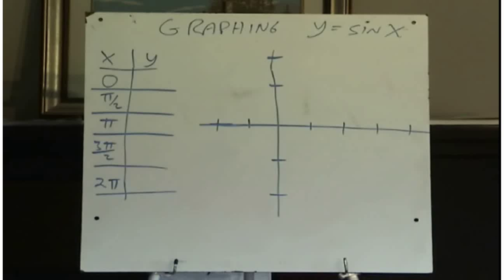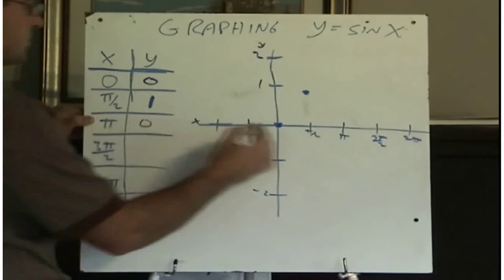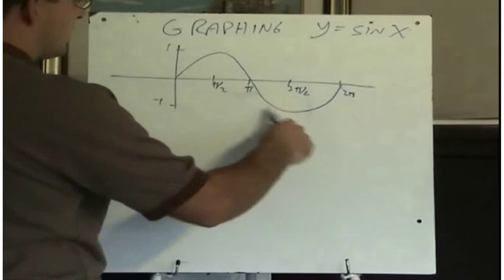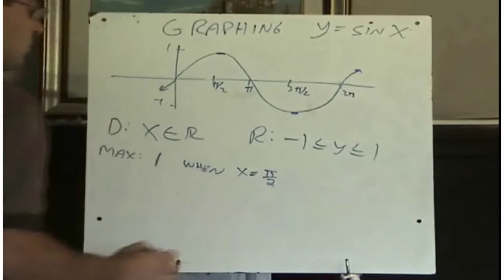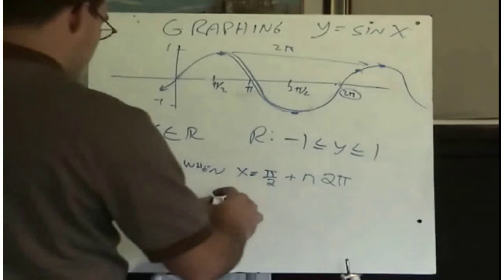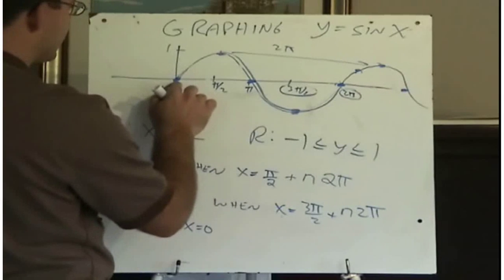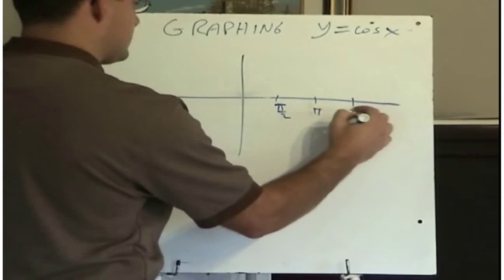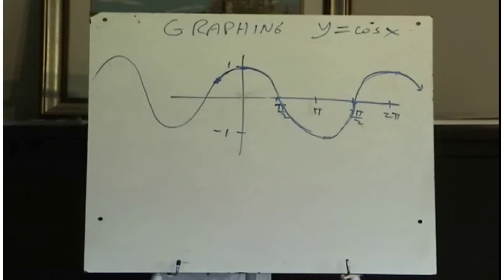Graphing y=sinx and y=cosx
Graphing y = sin x  0:00
Graphing y = cos x  6:18